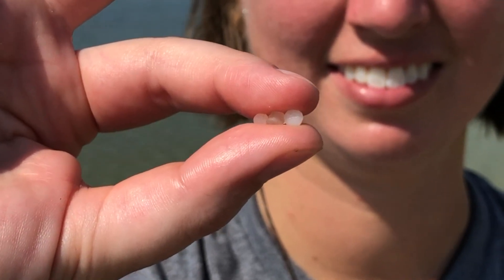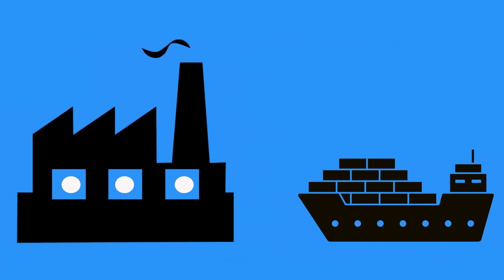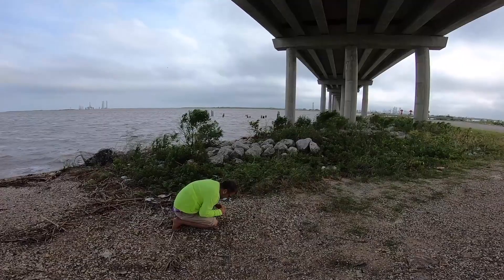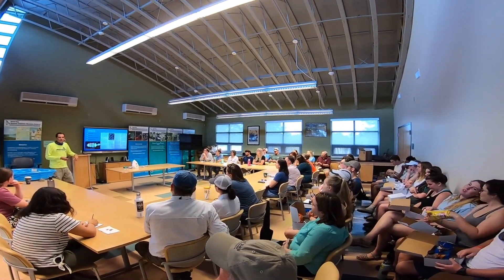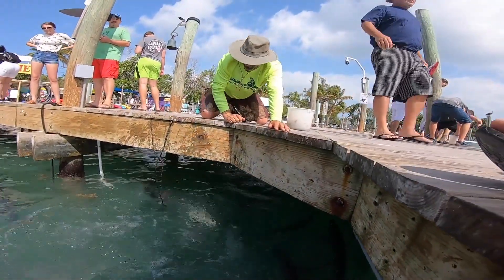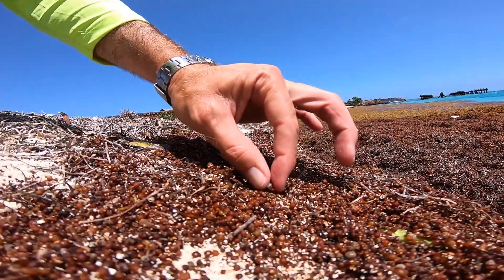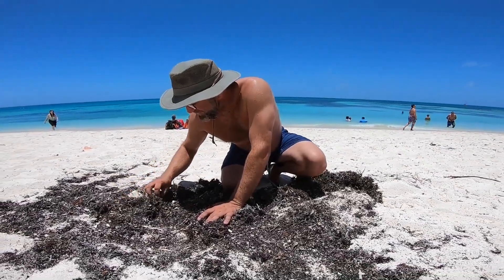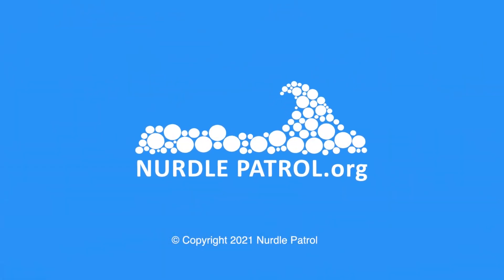Nurdle Patrol Expedition - Corpus Christi to the Dry Tortugas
Follow lifelong buddies Jace Tunnell and Sam Sugarek on an expedition along the Gulf of Mexico in search of the not so elusive Nurdle. Nurdles are tiny plastic pellets which serve as raw material in the manufacturing of plastic products. Nurdles are washing up on our beaches, riverbanks, and lake shorelines by the millions. Watch this documentary and see what the problem is, how the pellets are impacting the environment, and what you can do to help stop the plastic pollution from reaching the ocean.